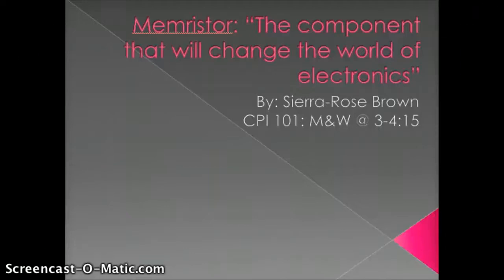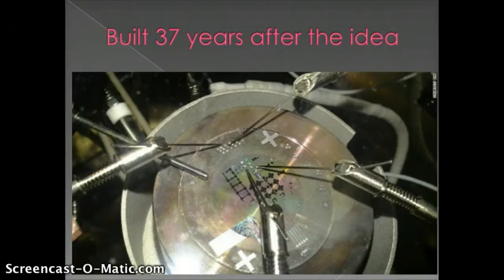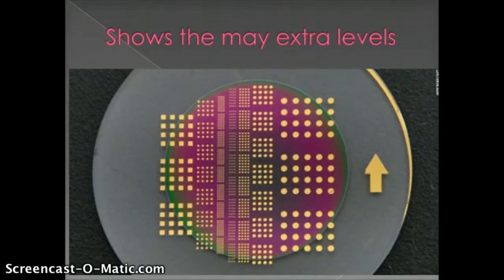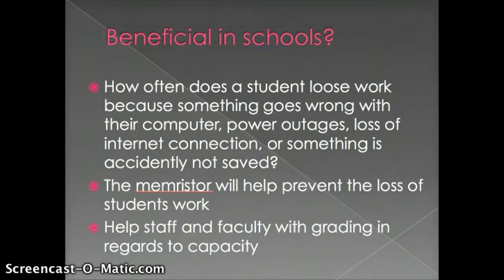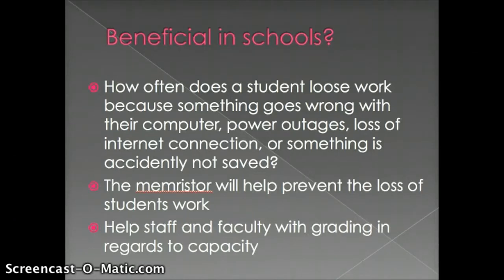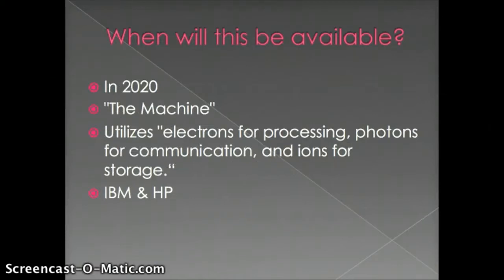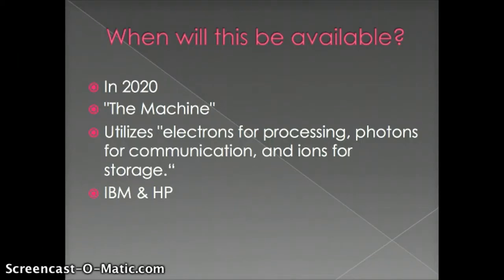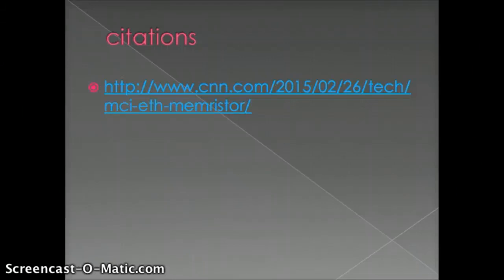Memristor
The component that will change the world of electronics